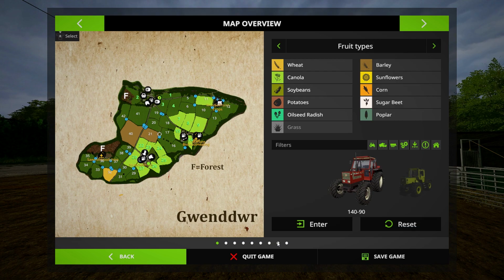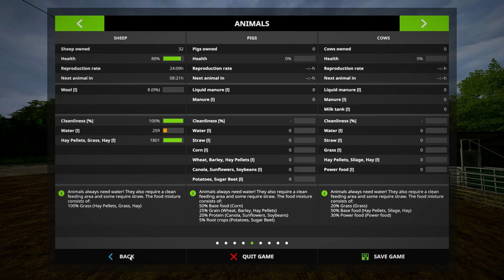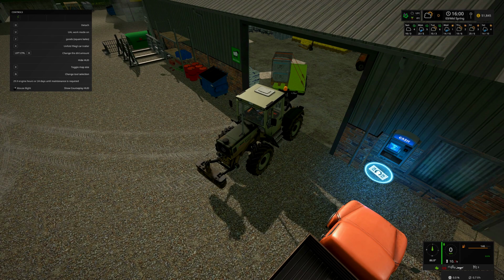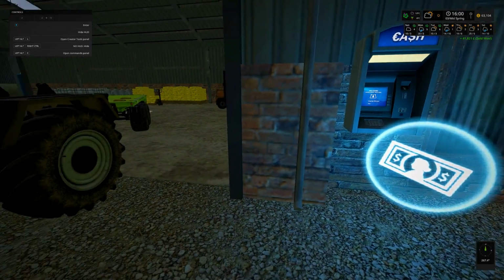FS17 | Ep #10 - Gwenddwr V2 - Unexpected Profit